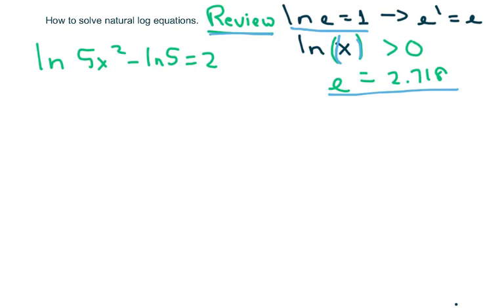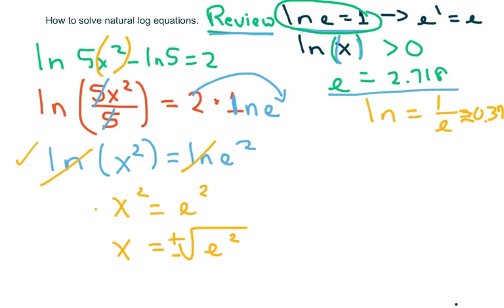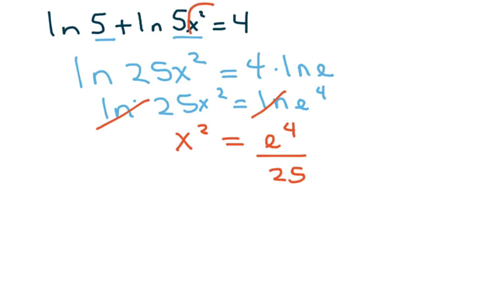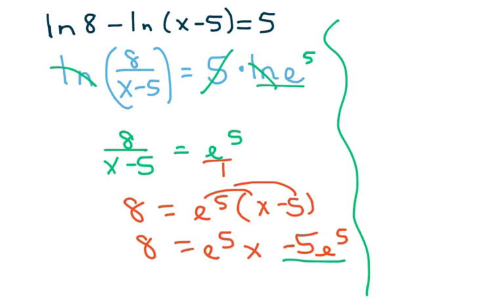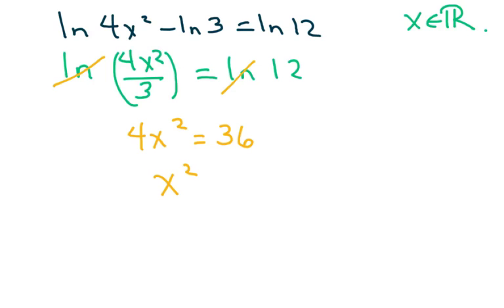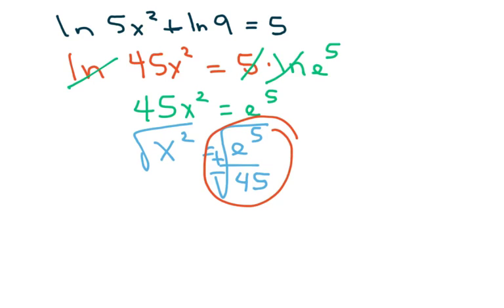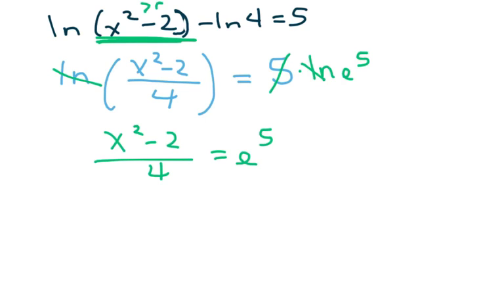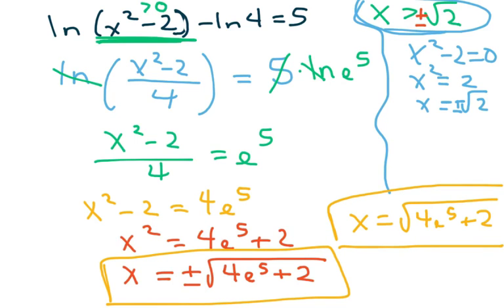How to solve natural log equations. Review